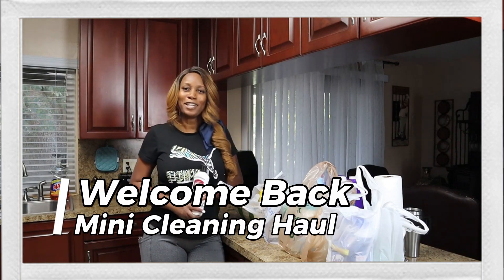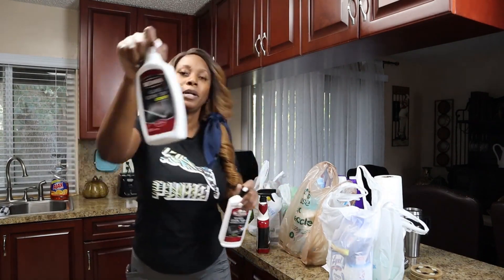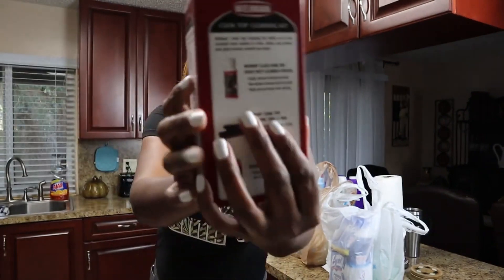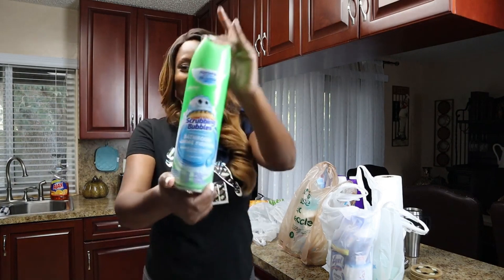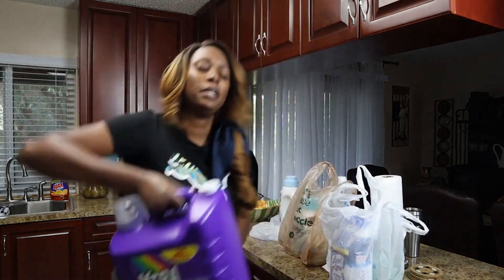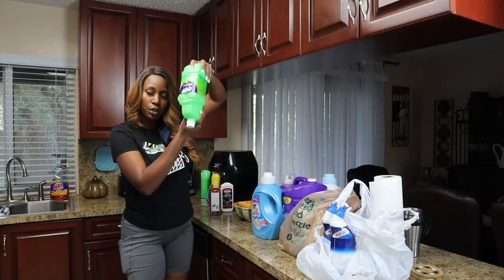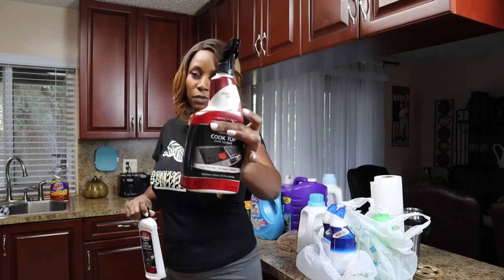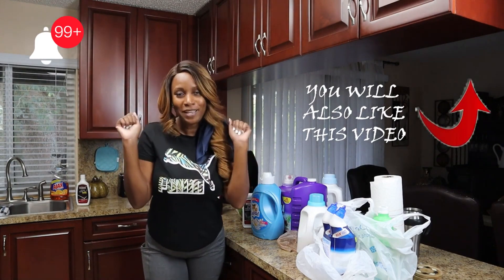CLEANING HAUL || SOME OF MY FAVORITE CLEANING PRODUCTS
Hey guys, here is another premium content. In this video I shared my favorite cleaning products for laundry and home cleaning. This is a must watch, these products are awesome, and a must have. Don't miss out. ✨Inspo, motivation, + tips.✨
xoxo ~ Maria